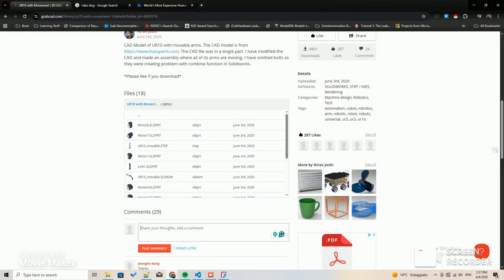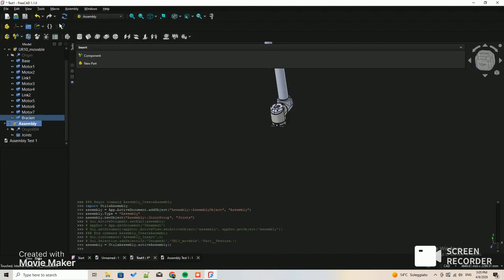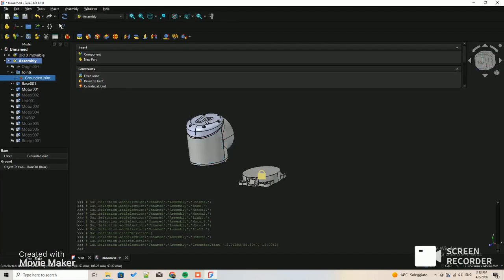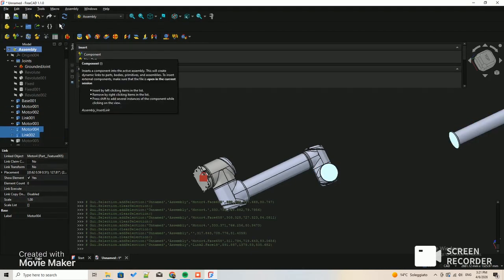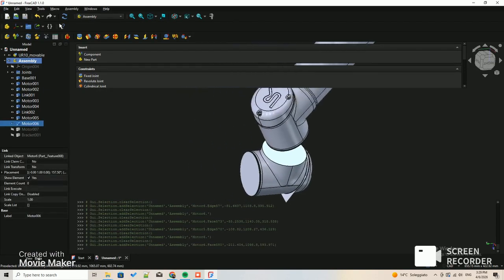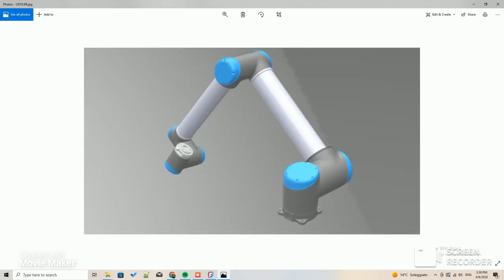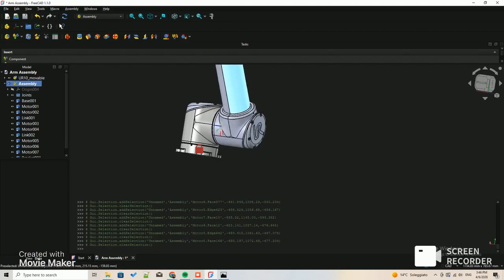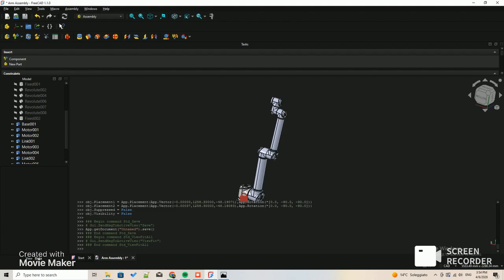I Have No Idea How to Use ROS So I’m Learning It Part 1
Can I build a robot dog companion from scratch? 🤖 Join me in Episode 1 as I tackle the "missing link" of robotics: turning a 3D CAD model into a functional simulation using FreeCAD and ROS.

I have experience in AI and Control Theory, but the world of ROS (Robot Operating System) and URDF files is brand new to me. In this series, I’m documenting every step, mistake, and breakthrough as I build a robotic companion for my dog and myself.

Today’s goal:

Import a manipulator arm STEP file from GrabCAD.

Clean up the geometry for simulation.

Create a proper assembly in FreeCAD.

Prepare everything for URDF extraction.